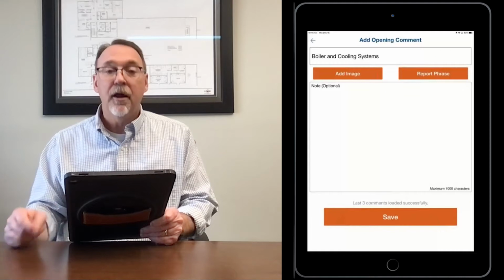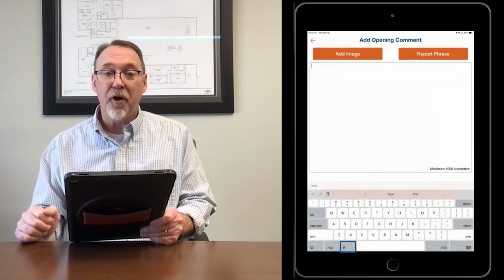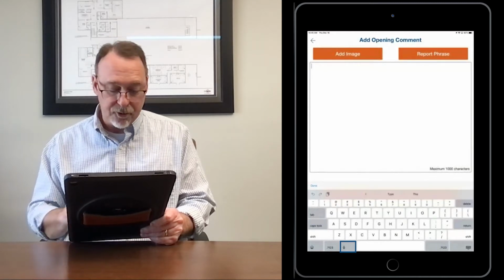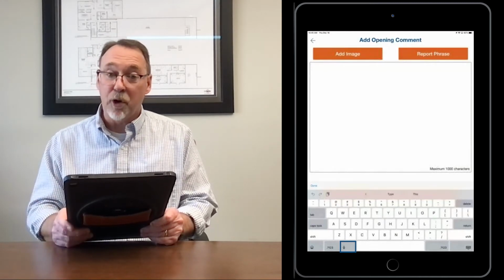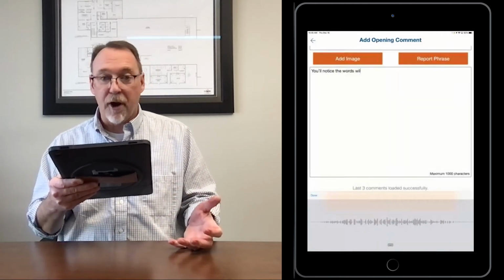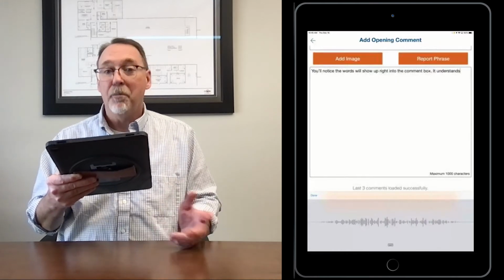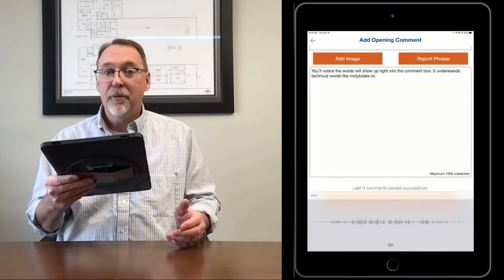eSR Training: Aliquot Talk to Type